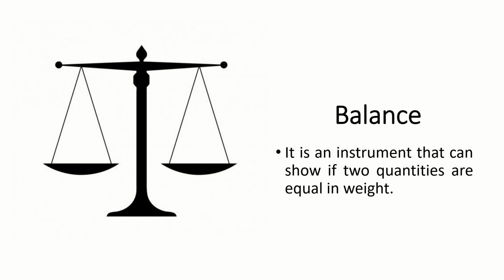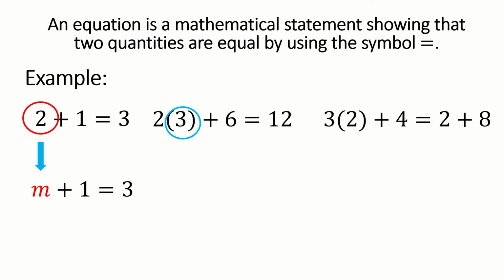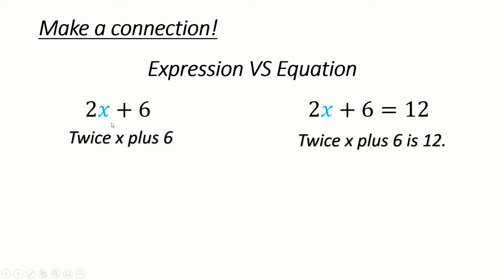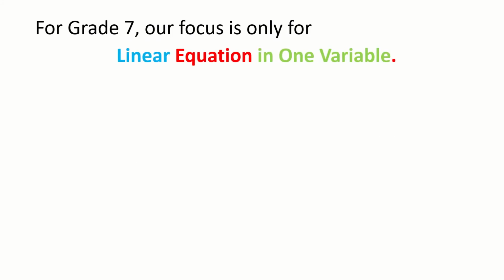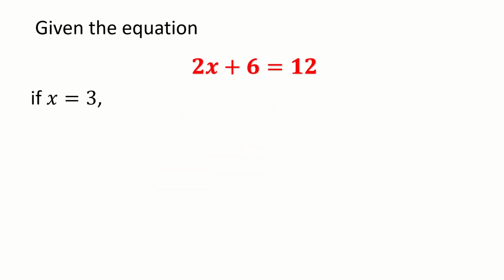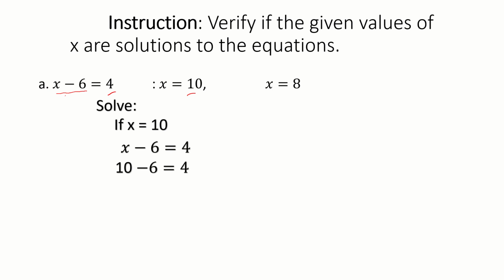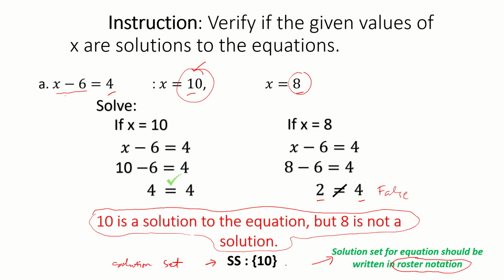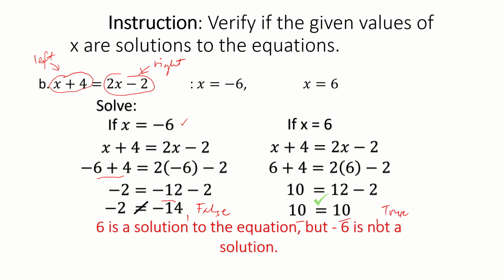2Q G7 Mathematics Lesson 6 1 Introduction to Linear Equation